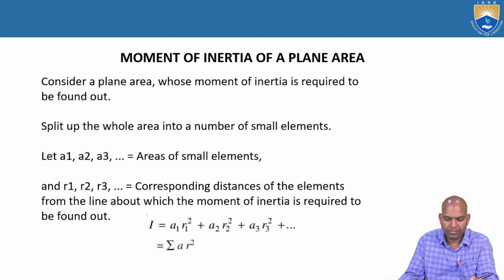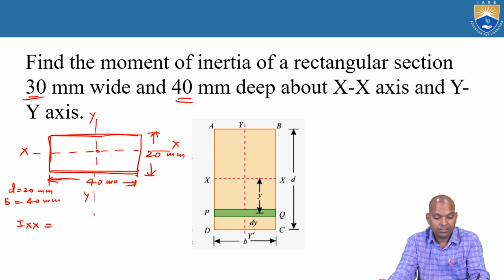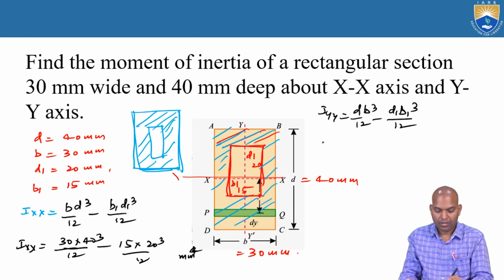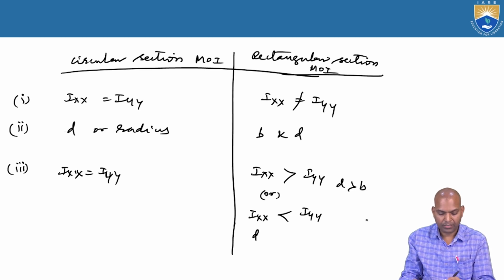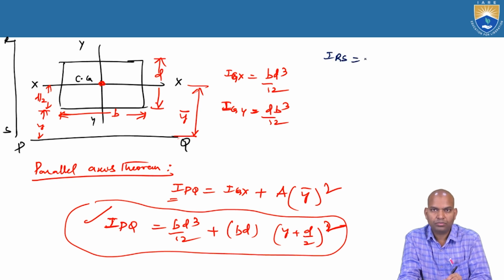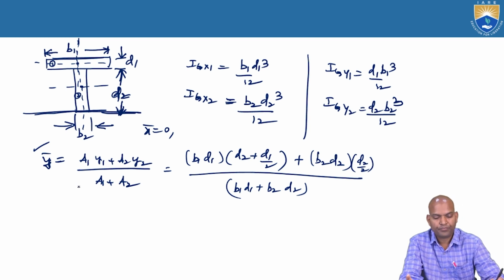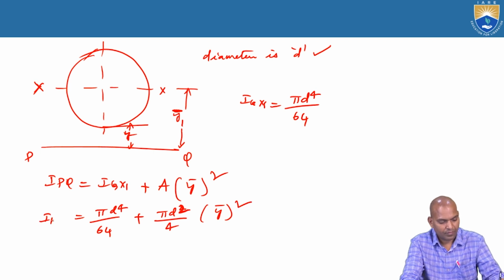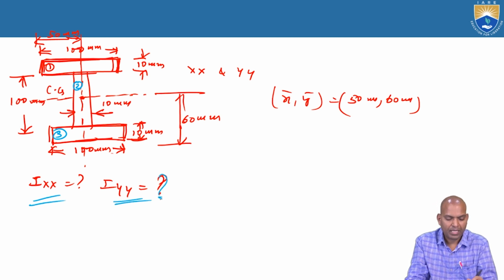Problems on Moment of Inertia by Dr. K Viswanath Allamraju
Problems on Moment of Inertia by Dr. K Viswanath Allamraju | IARE

Telangana, India.